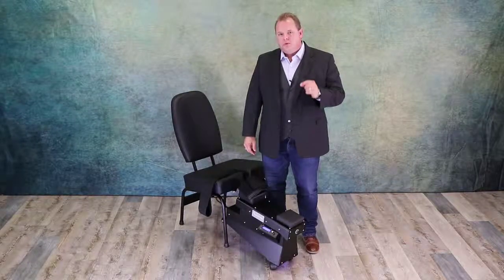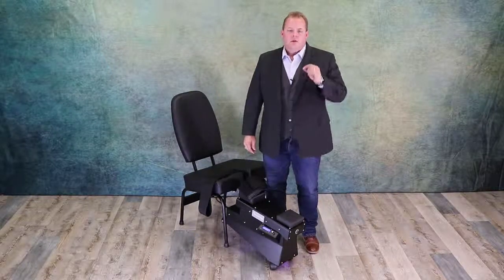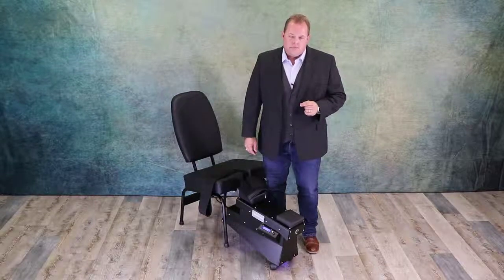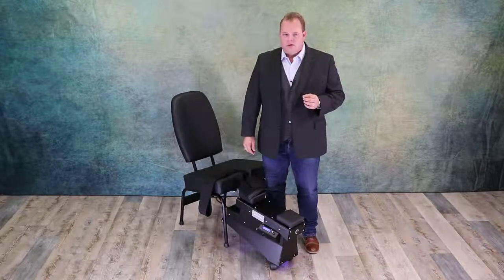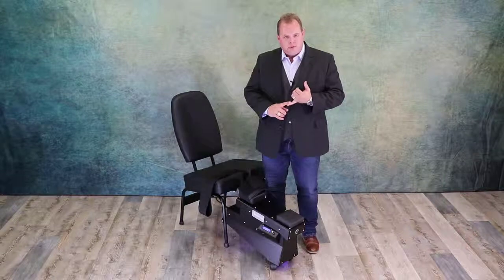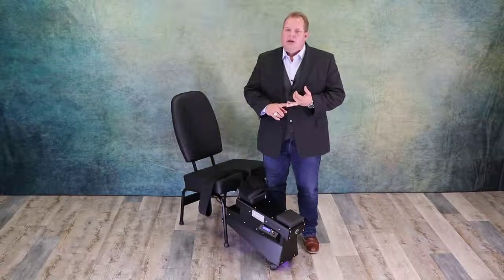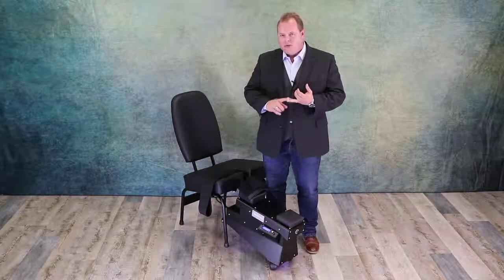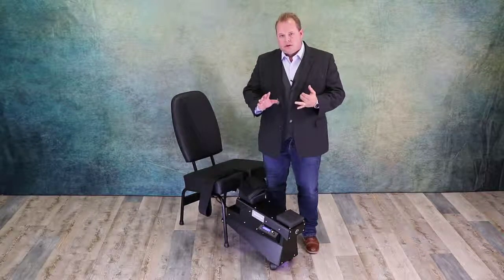Knee on Trac skin on skin bladder placement